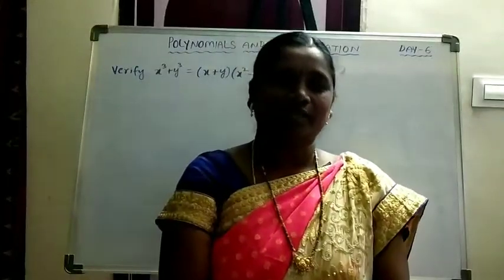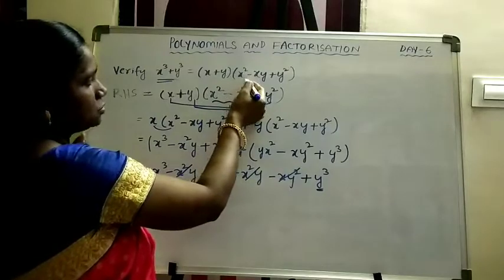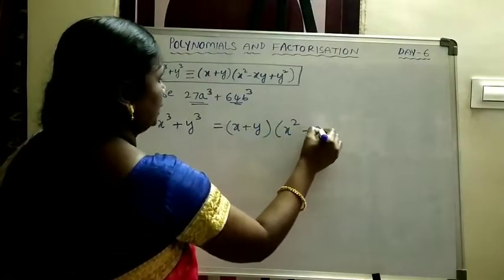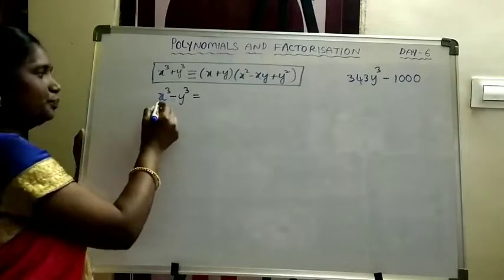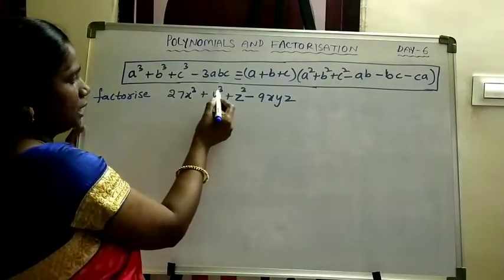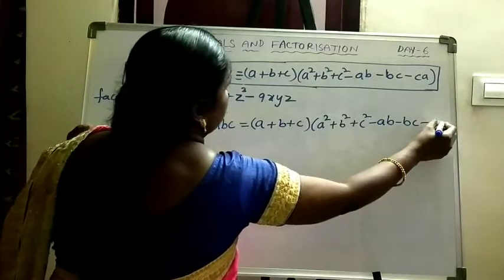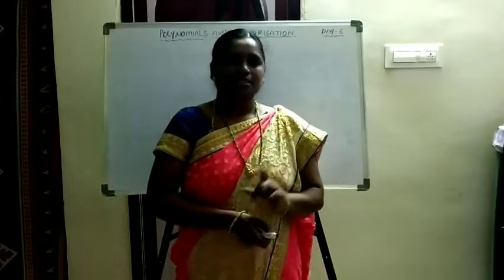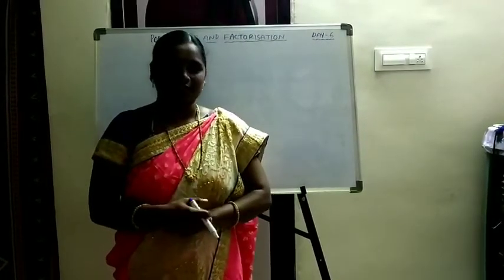IX EM Polynomials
ONLINE CLASSES by KAVITHA